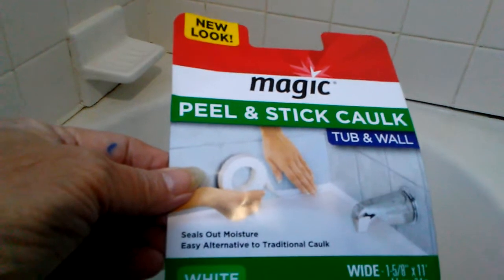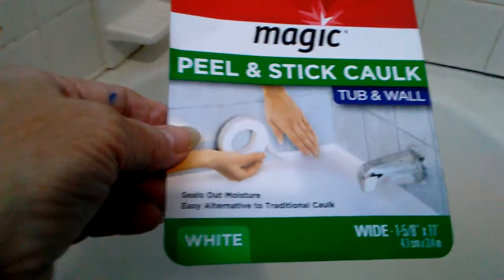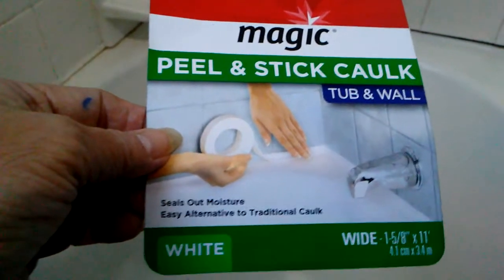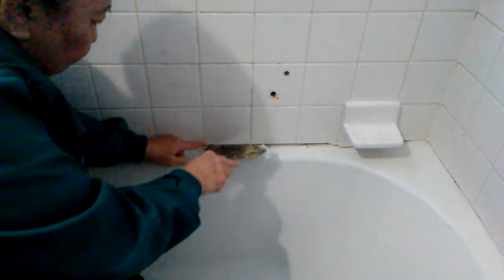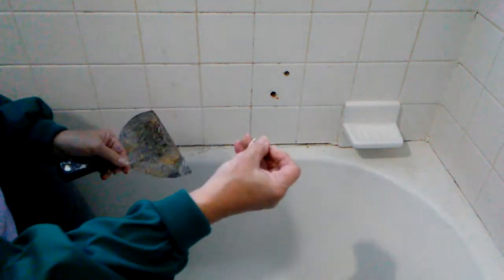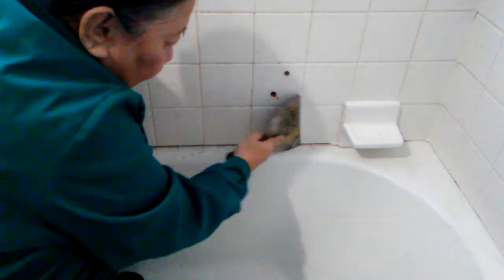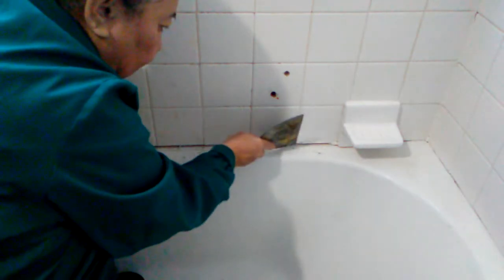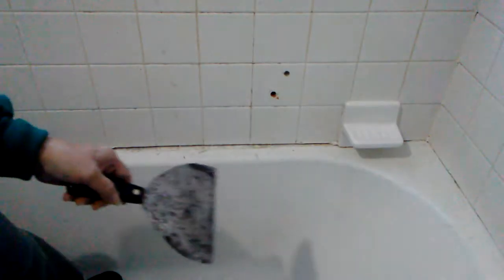Vlogmas Dec 29, 2020 Come Join Me In The Bathtub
Yes I am in the bathtub and so its not click bait. I am taking off the old caulking and replacing it with Magic Peel & Stick Caulk. I've been trying to find time to do this so now is the time. Take care my friends.